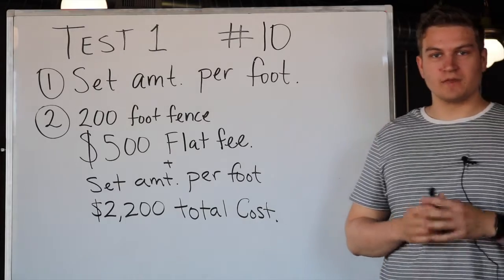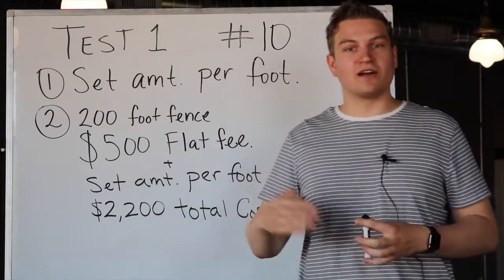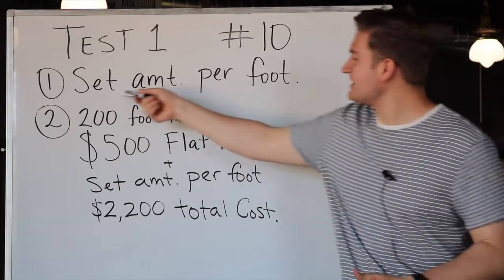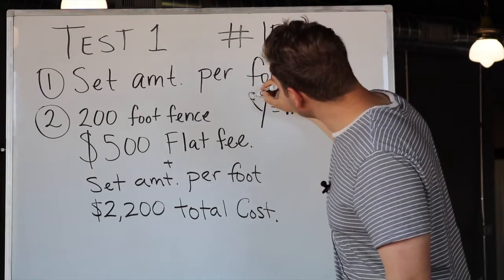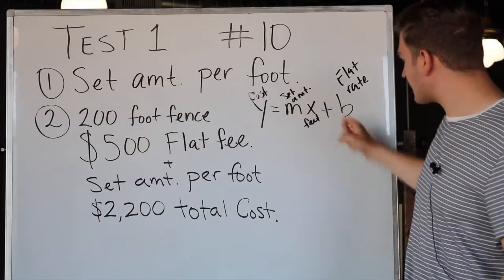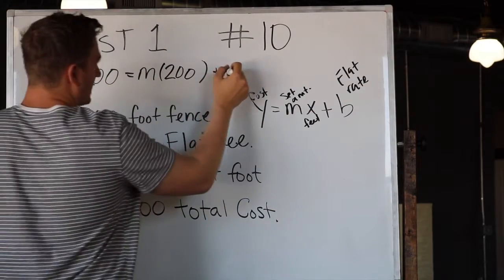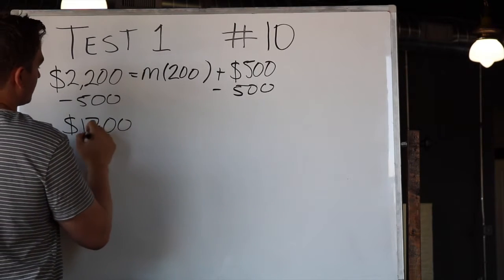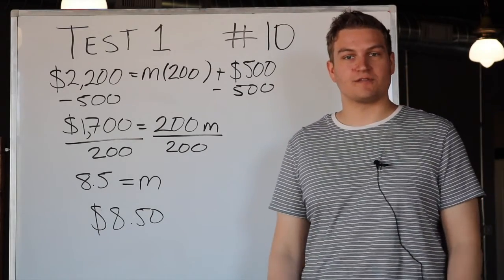TorchPrep Math Test #1 Question #10